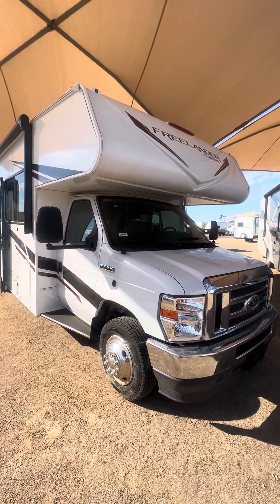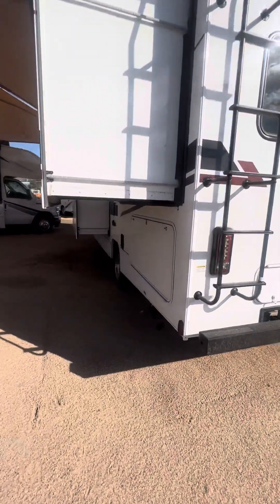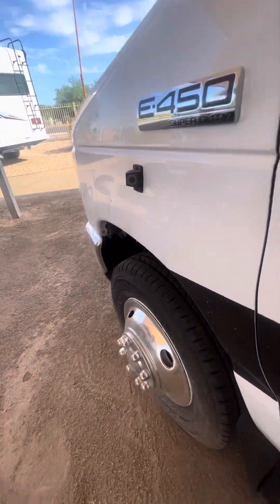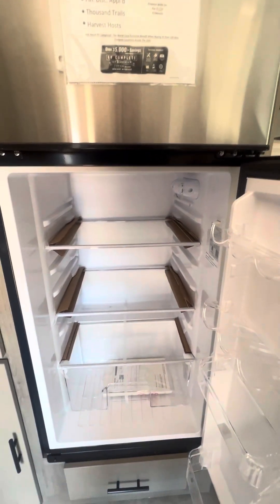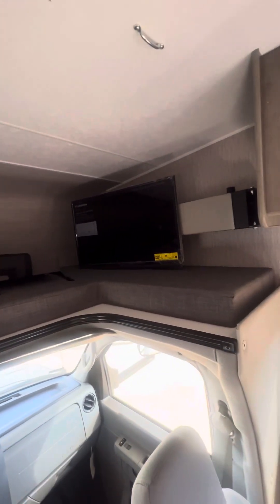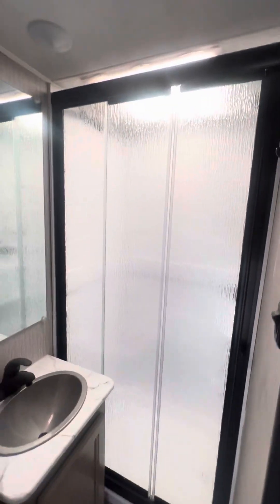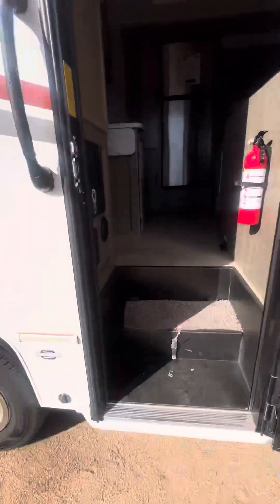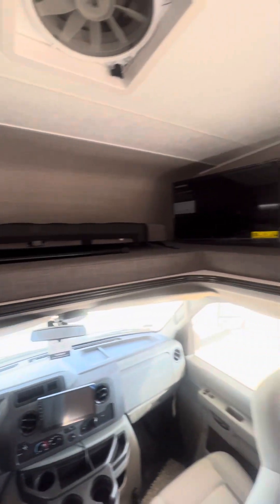2023 Coachmen Freelander 26DS